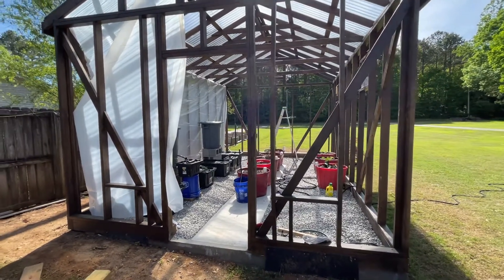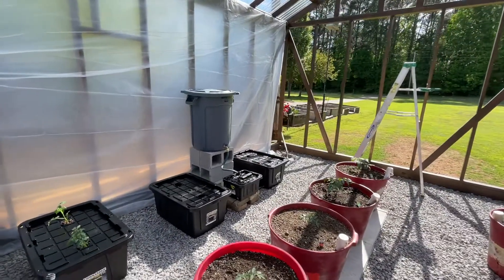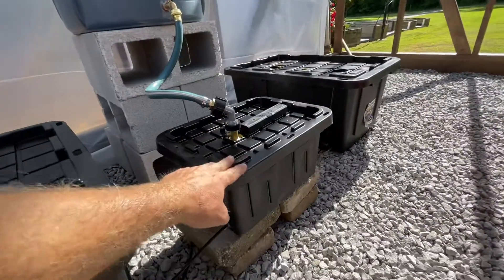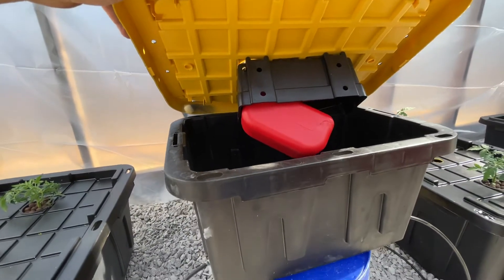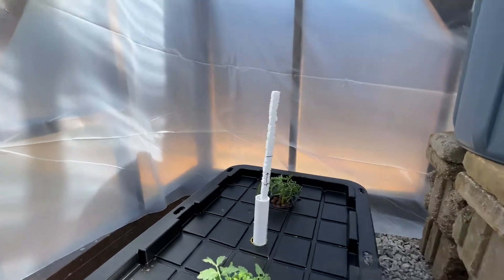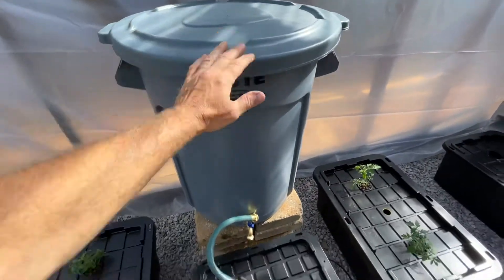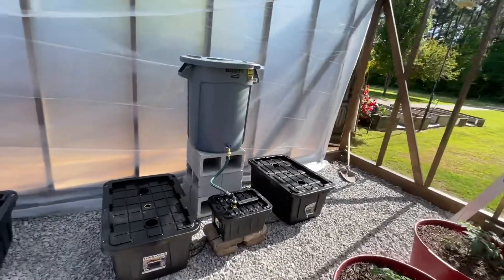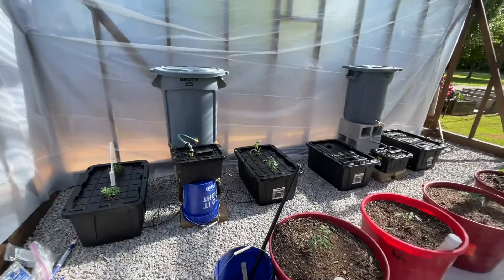Kratky greenhouse non circulating hydroponics using float valve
Kratky hydroponics lasting all growing season